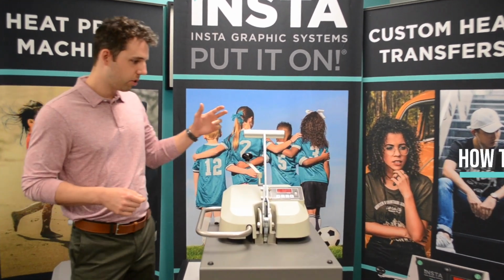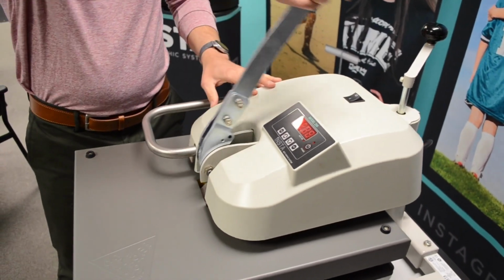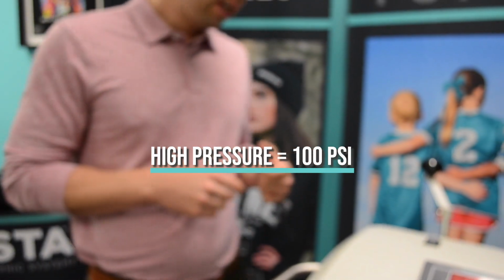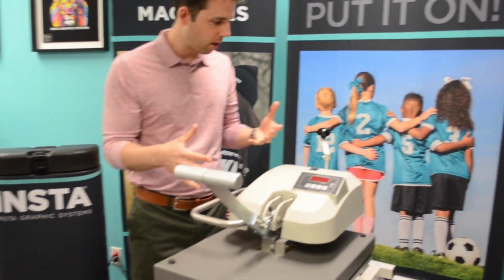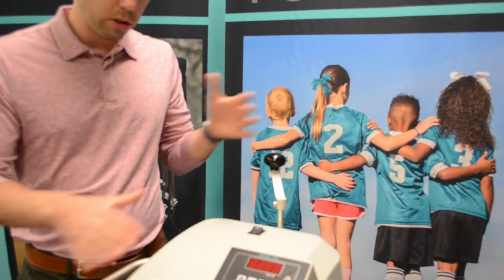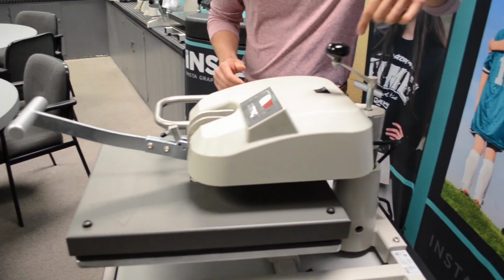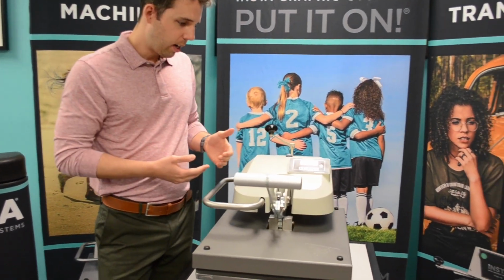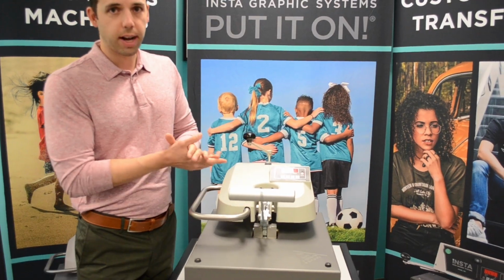How To Set Pressure: Insta 256 Heat Press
Greg demonstrates how to set different levels of pressure for the Insta 256 Manual Heat Press.
• High Pressure is equal to 100 PSI
• Medium Pressure is equal to 40 - 50 PSI
• Low Pressure is equal to 10 - 20 PSI